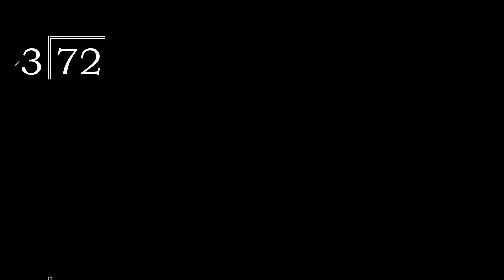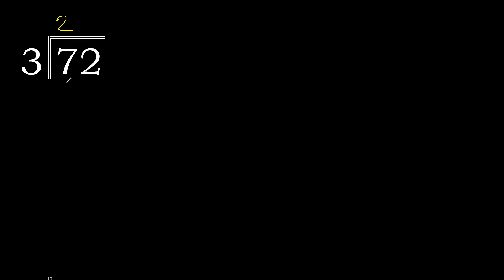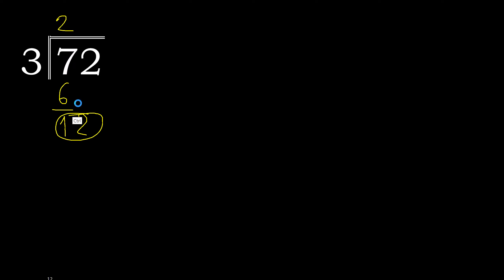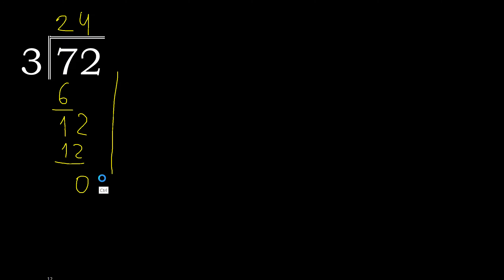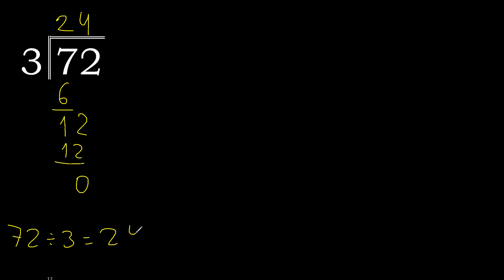Divide 72 by 3 , remainder . Division with 1 Digit Divisors . Long Division . How to do